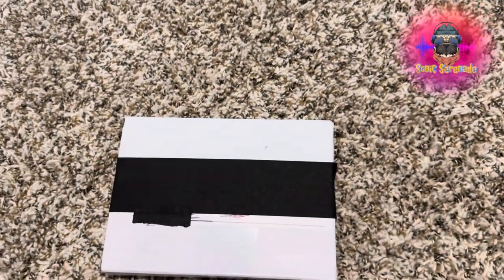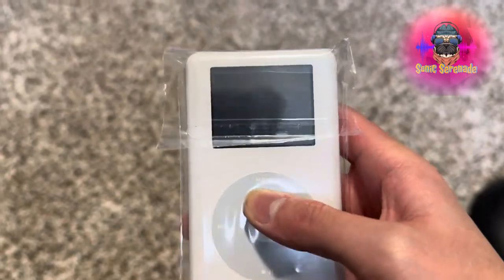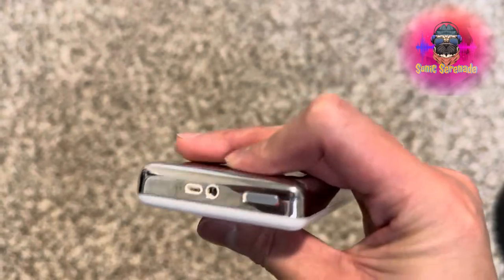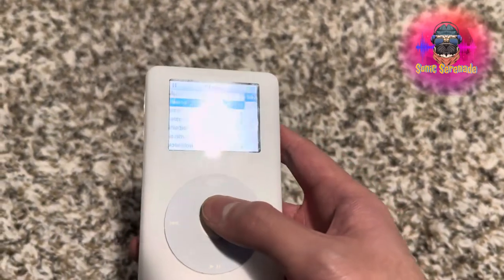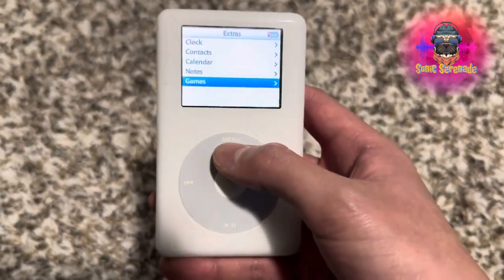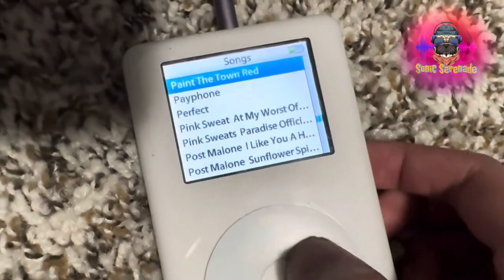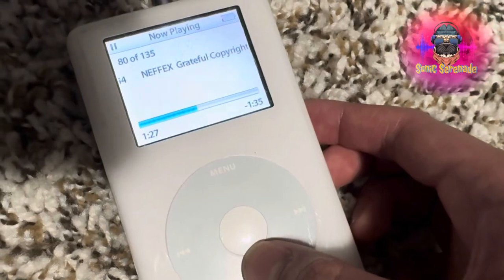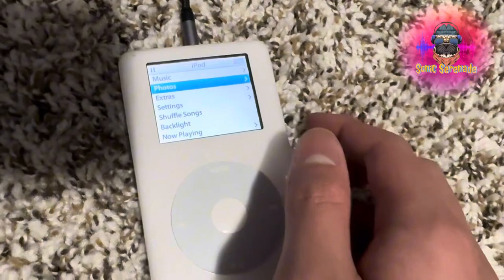The BEST way to listen to music? | Apple iPod Photo Unboxing and Overview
In this video I will unbox the @Apple iPod Photo and give a short overview of it 🤗 It takes me back to the older days